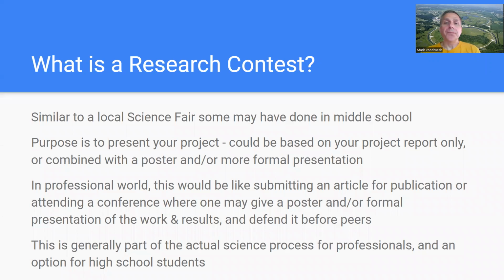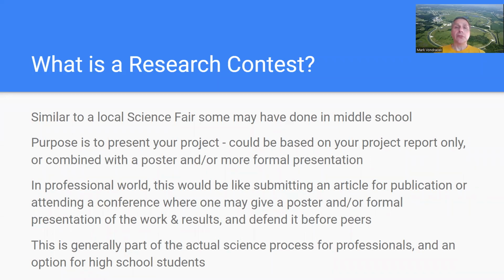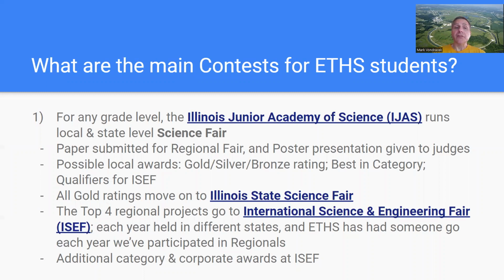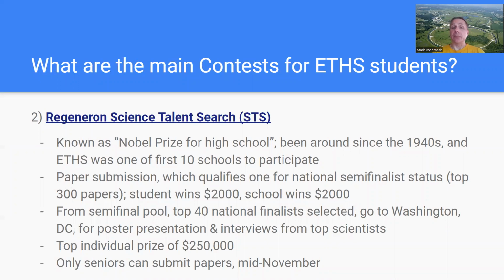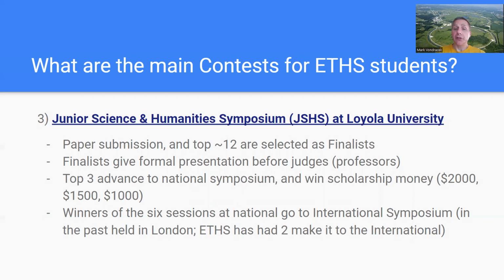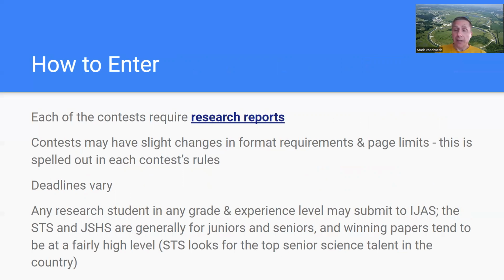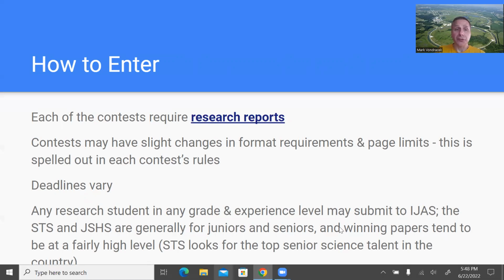STEM Research - High School Contests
This gets into science research contests available to high school students, such as more formal science fairs, the JSHS and Regeneron STS. All of these require research reports that are submitted, and is a nice opportunity for students to complete the entire science process while having some fun and chances of being recognized for good work.
The link to the Slide deck, which has links to the contests and resources, is